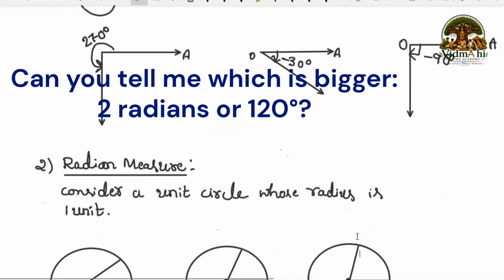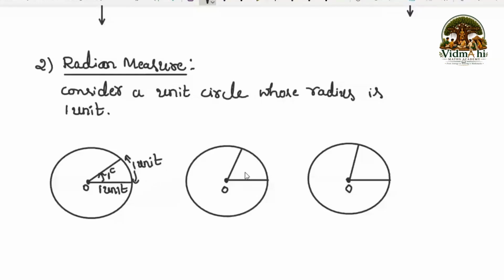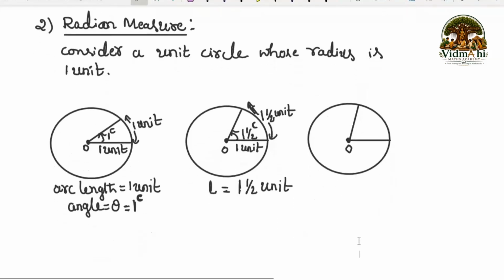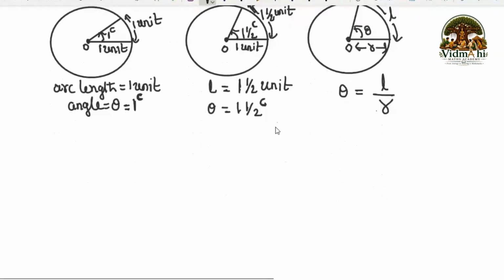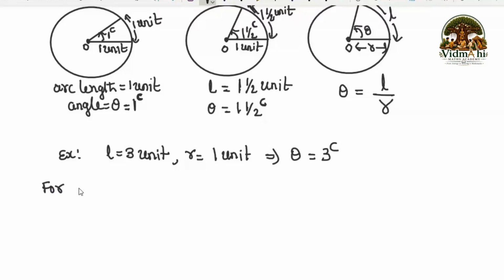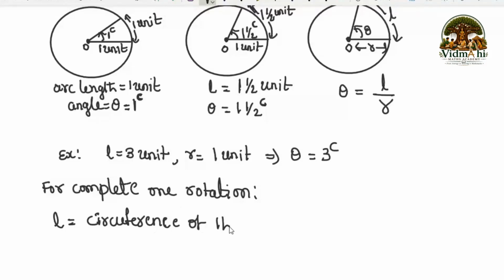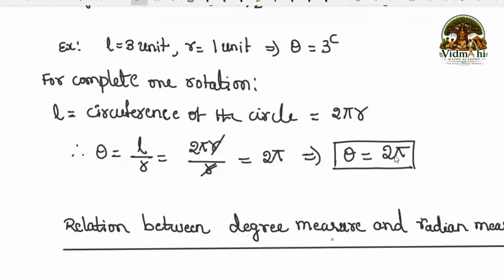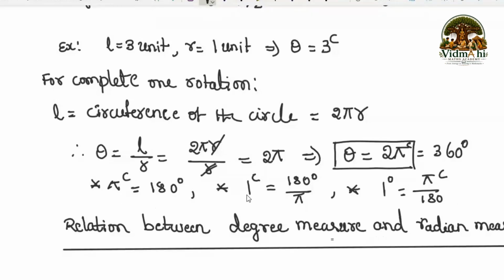Radian Measure Made Easy | Degrees to Radians | Class 11 Maths | KCET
Understand Radian Measure in the easiest way!
In this video, you'll learn:
• ✅ What is Radian Measure?
• ✅ Why do we use radians instead of degrees?
• ✅ Degree to Radian Conversion
• ✅ Radian to Degree Conversion

If radians have always seemed confusing, this lesson will make the concept simple and easy to remember.
📚 Perfect for:
• Class 11 Mathematics
• Karnataka 1st PUC
• CBSE Class 11
• KCET Aspirants
• JEE Main Beginners

radian measure tricks
degree to radian
radian measure
radian measure class 11
karnataka puc maths